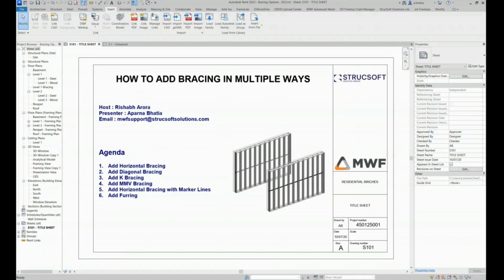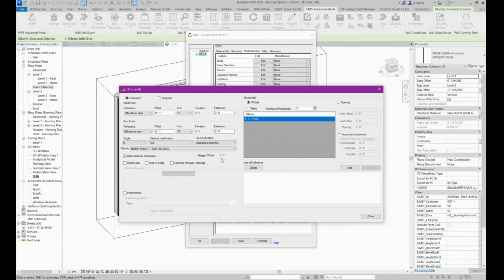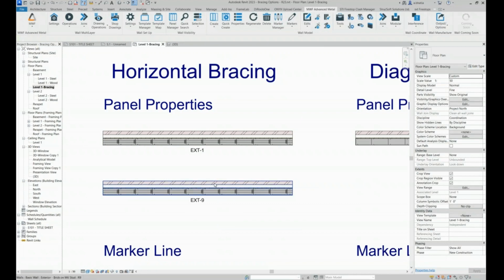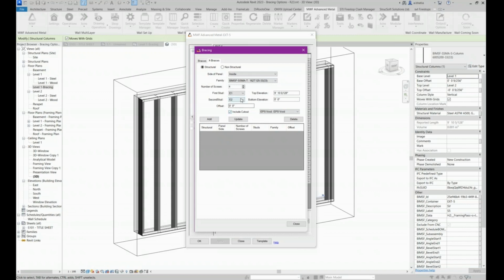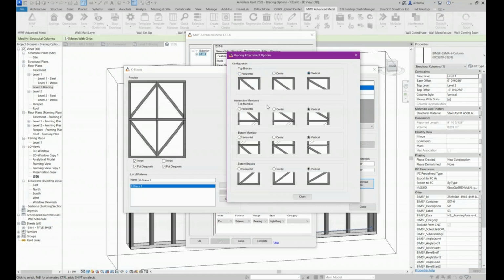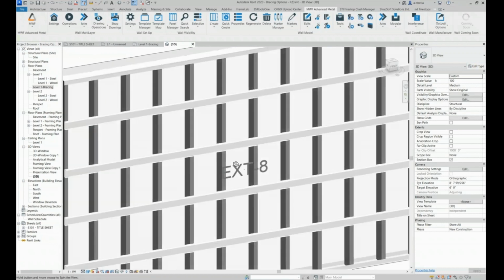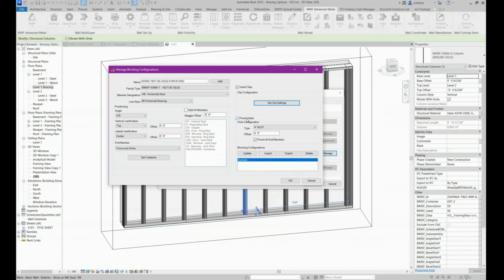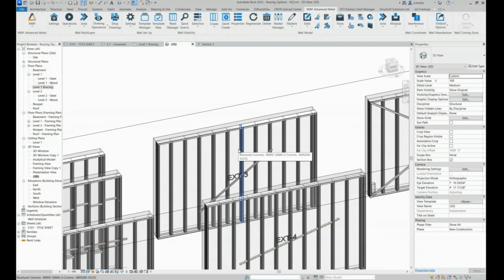Add Bracing to Wall Panels in Multiple Ways